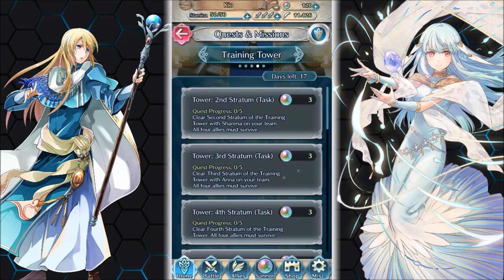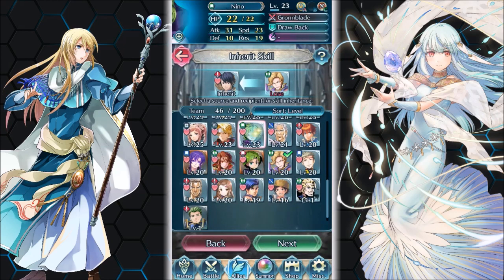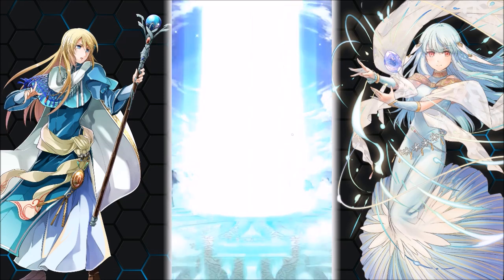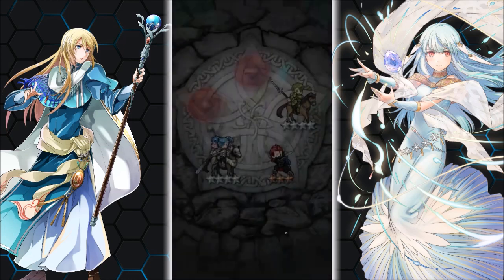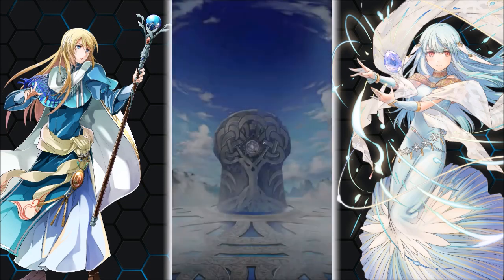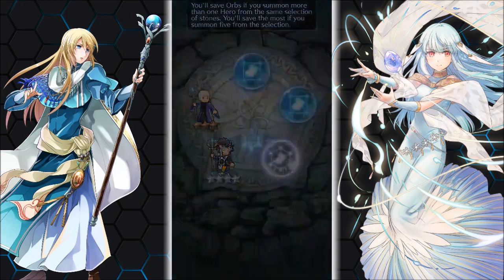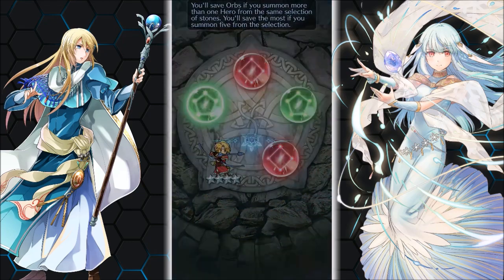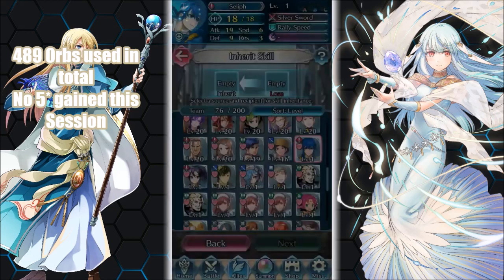The Hunt Continues! 120 Orb Summoning!! - Fire Emblem Heroes